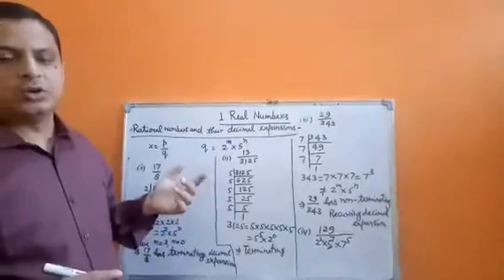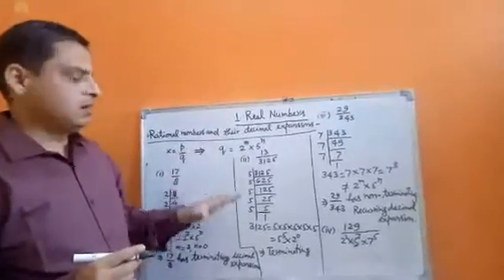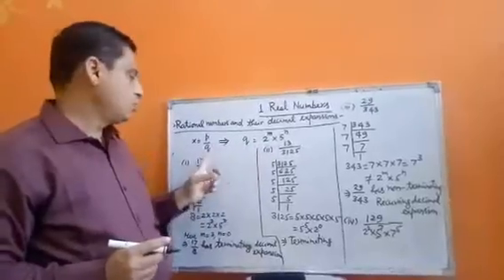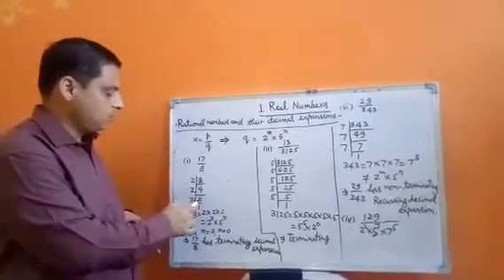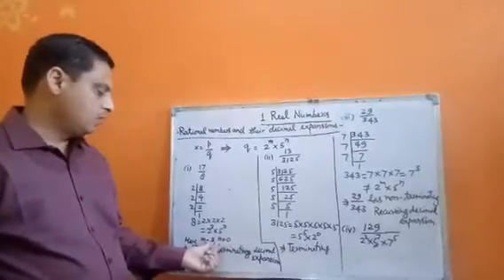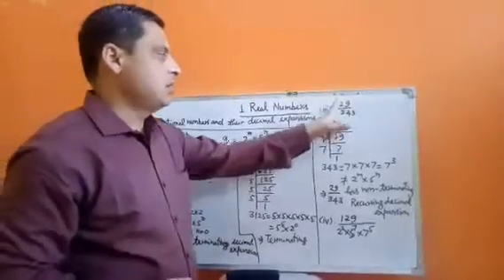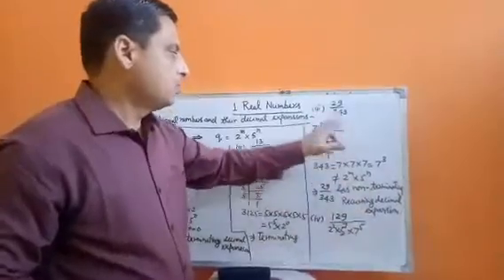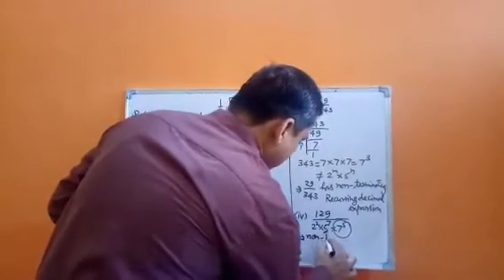Real numbers Rational numbers and their decimal expansions